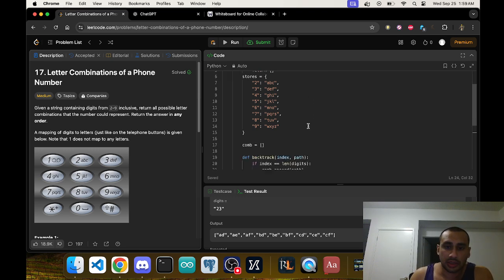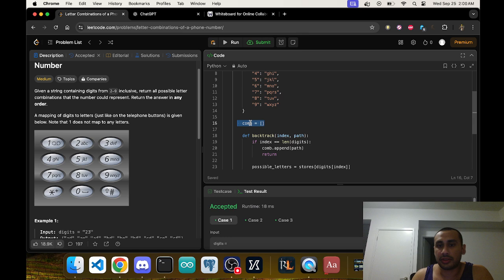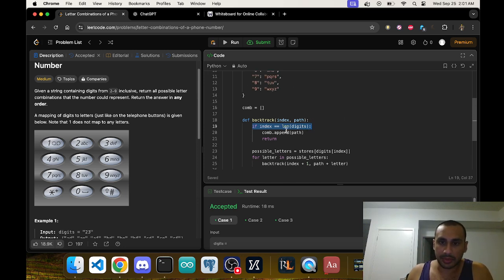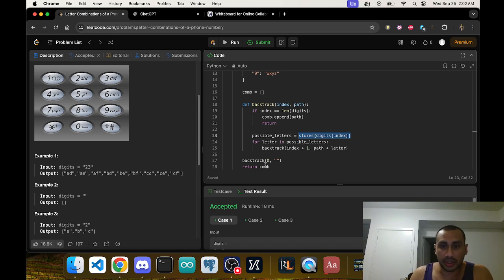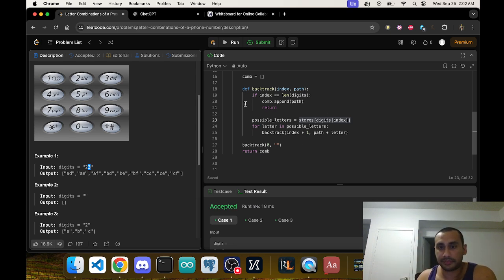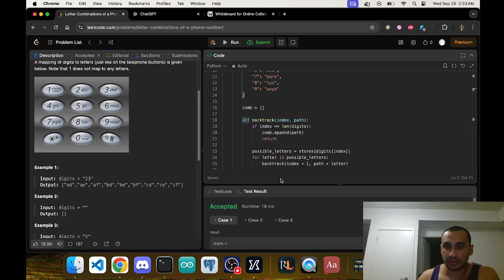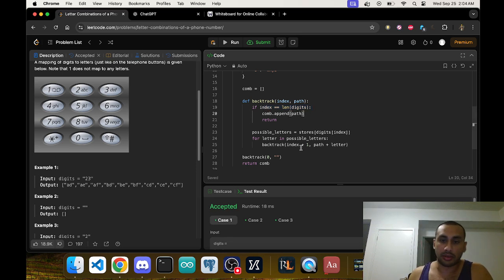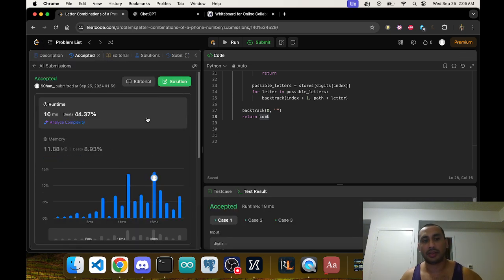Leetcode Medium - Letter Combinations of a Phone Number Pt 2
Return a list of all the possible letter combinations mapped to each number in digit string given